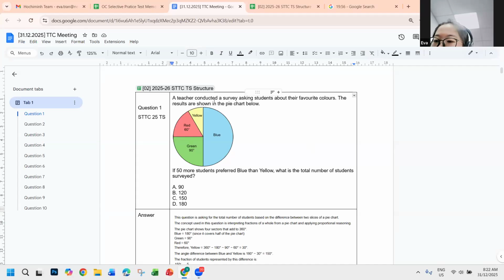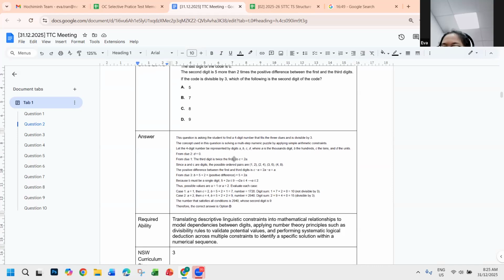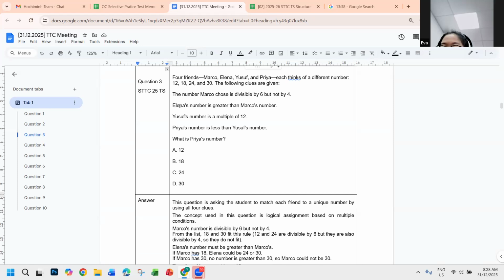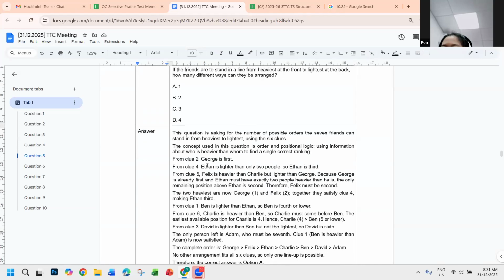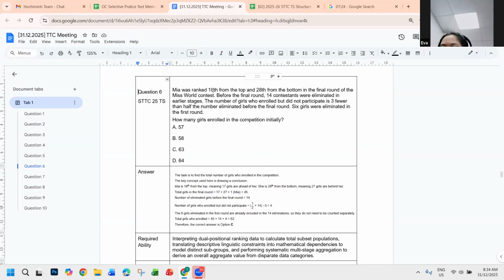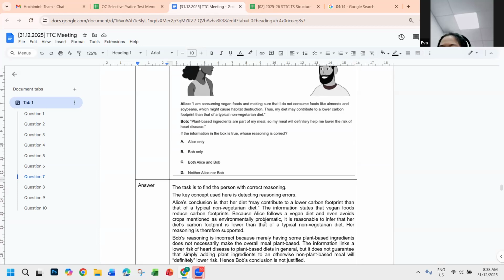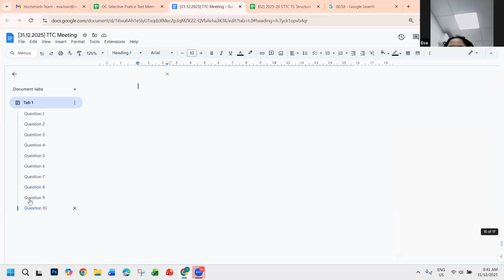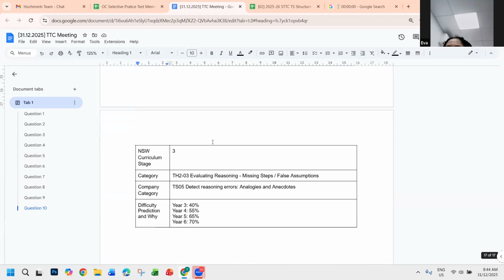[TTC Presentation]_STTC TS 25 (Q1 10)_Eva 31 12 2025